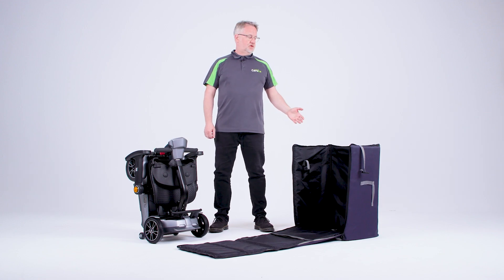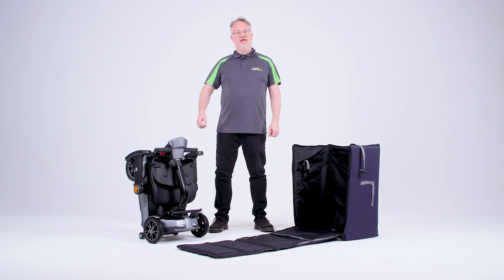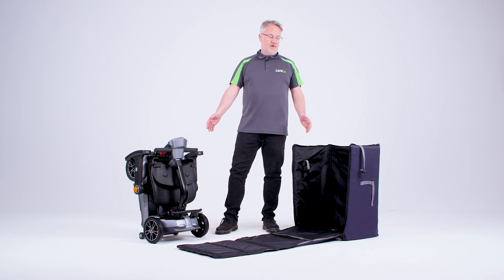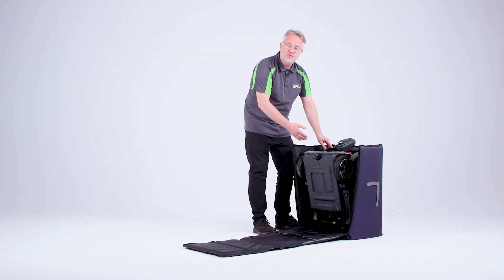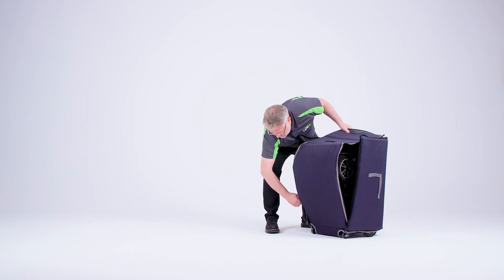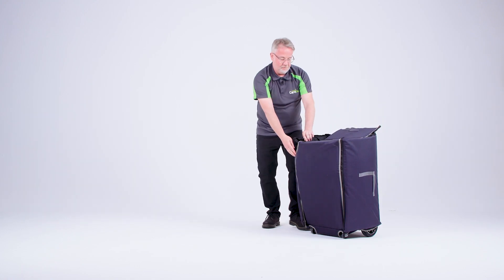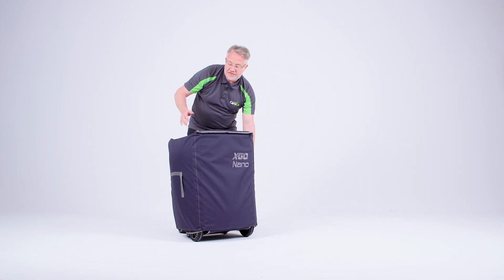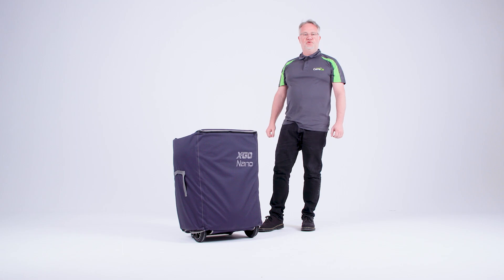X-Go Nano Travel Bag Product Video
Keep your X-Go Nano Folding Mobility Scooter clean, safe and protected from damage whenever you travel with the X-Go Nano Travel Bag. You can even feed the handlebar through the flap to convert the bag into a useful wheeled suitcase, ideal for your holidays. Made from durable reinforced canvas.